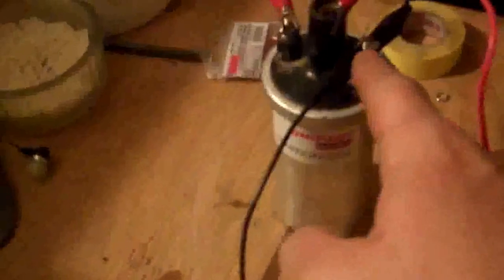Graphene Electrostatic Speaker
You can buy my book Graphene 101 An Inventors guide to making graphene the money will help my research. thanks. This is new! No trying to patent it lol. I put into the public domain for everyone make of it what you will. The Little speaker is a bit rough and ready but there are some easy improvements to be made - Particularly using fractals - an idea sent to me by the indianabiys - cheers boys.